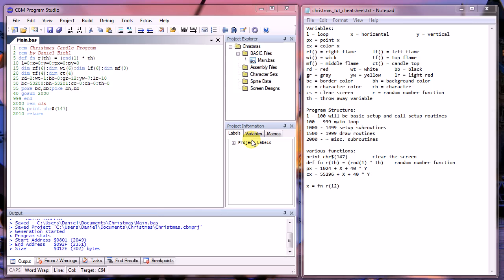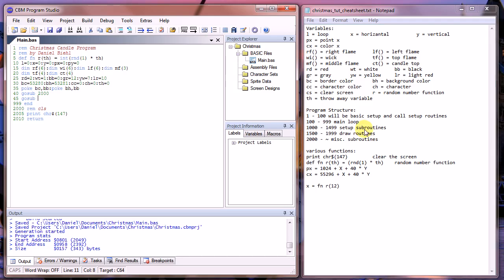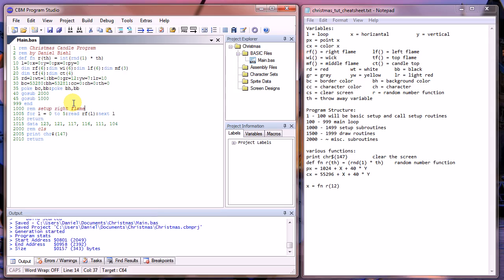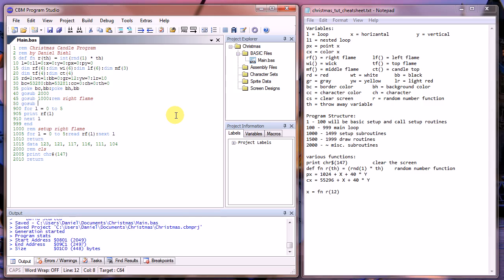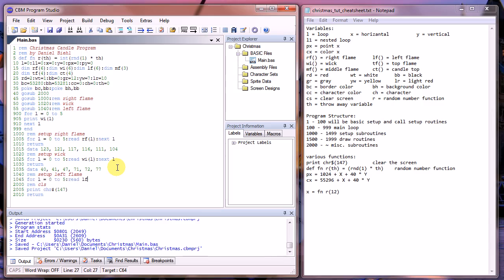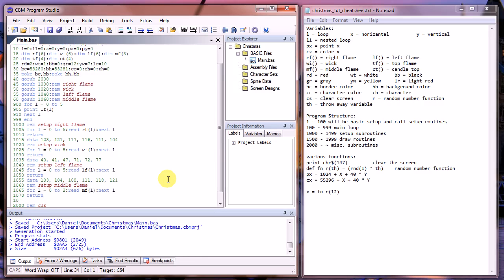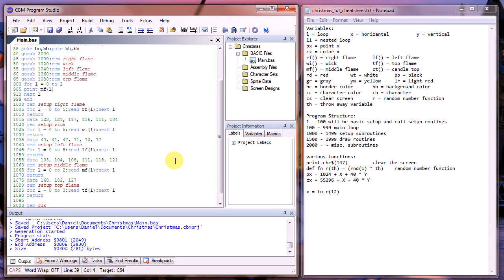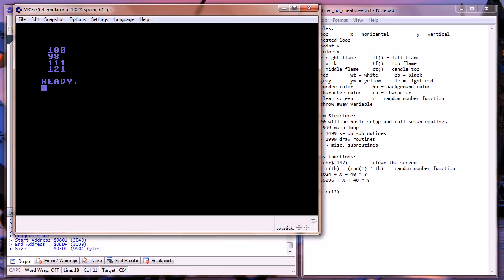Writing A Christmas Program In Commodore 64 BASIC Part 3: Fun With Arrays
I continue my trek down the nostalgia highway with retro computer programming and continue to get my variables in order and correct a subtle, yet important error.